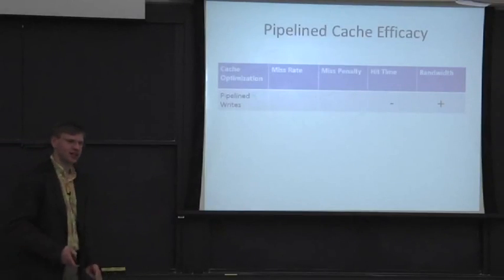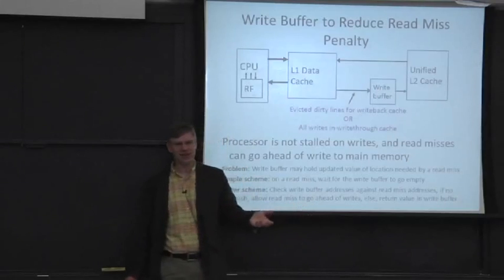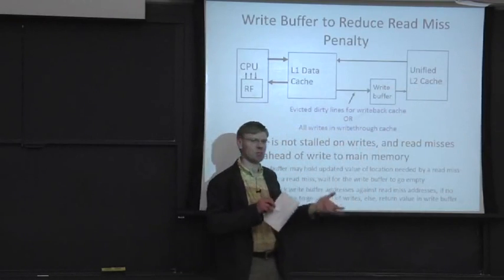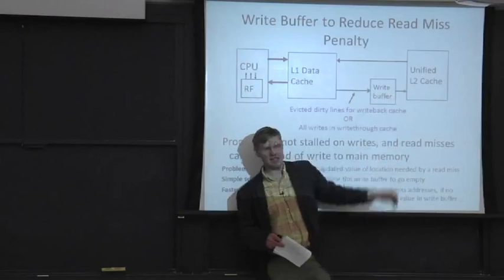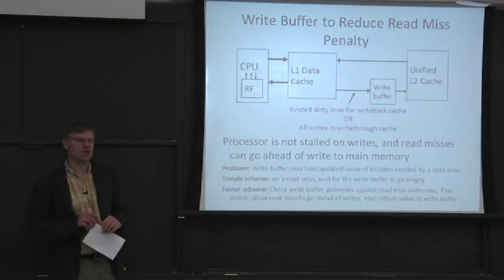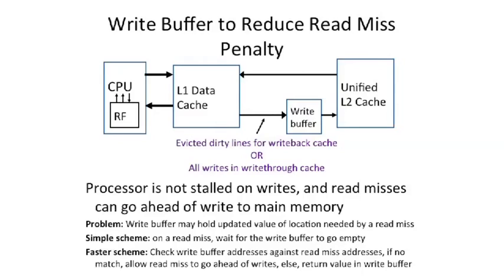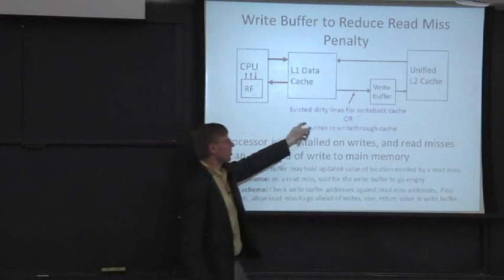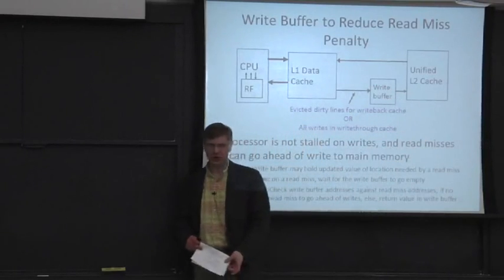COMPUTER ARCHITECTURE || 03 L11S3 Write Buffers 9 52